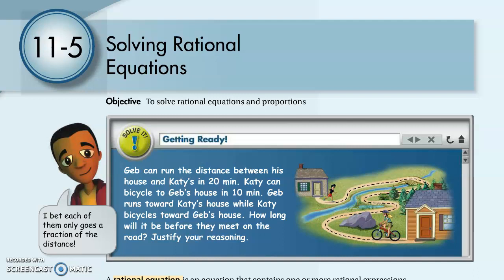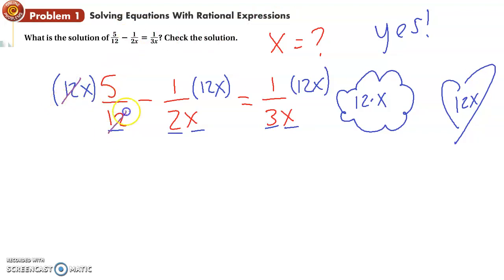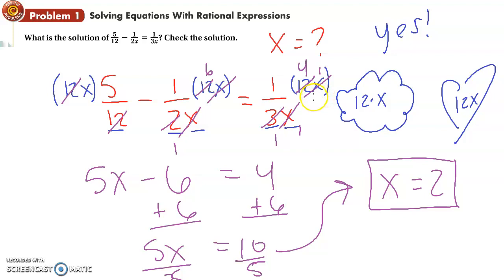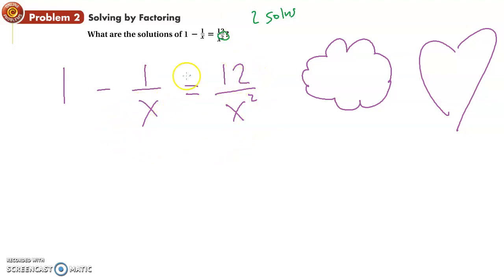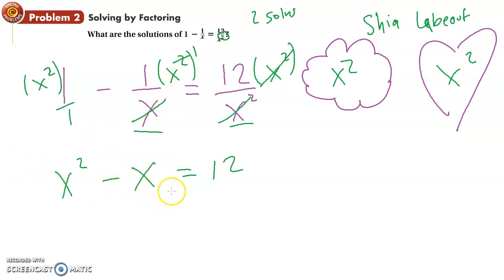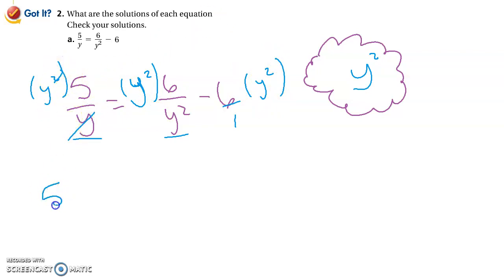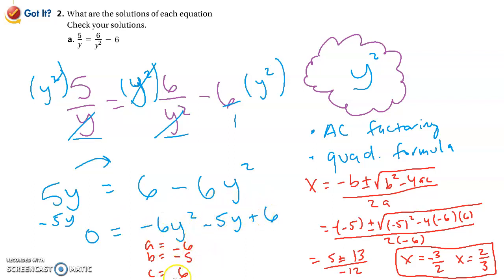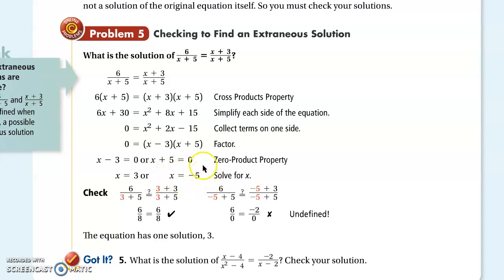Algebra 1 Lesson 11.5 - Solving Rational Equations